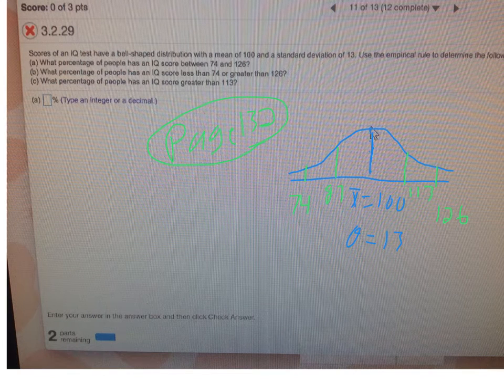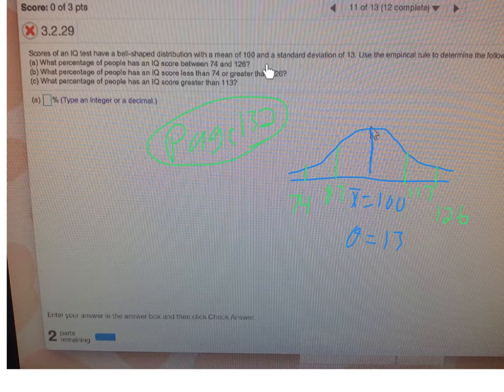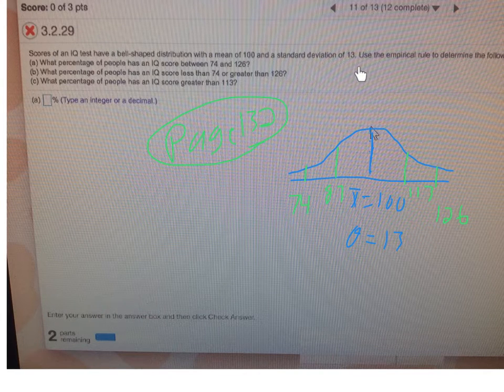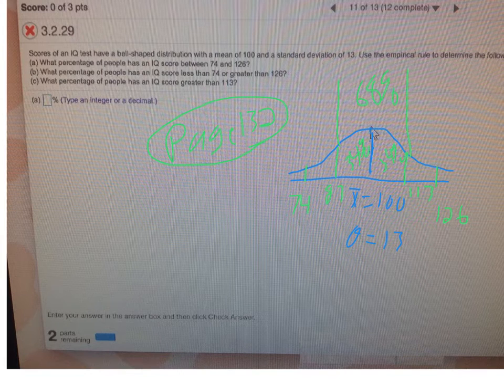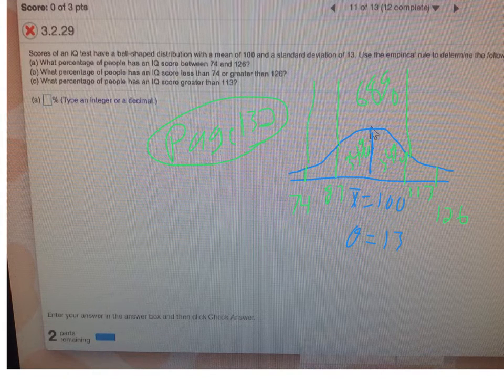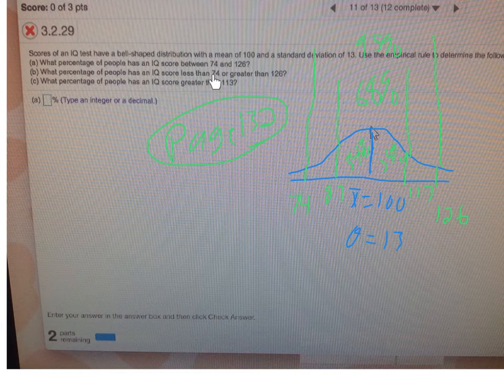empirical rule 45